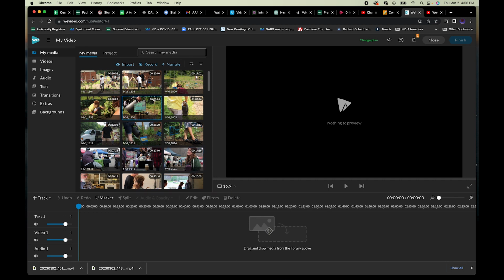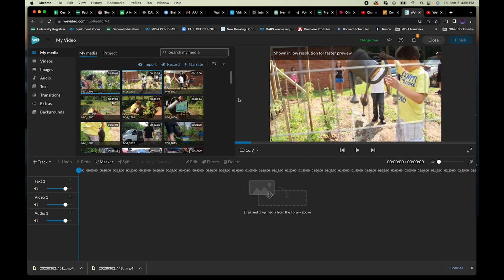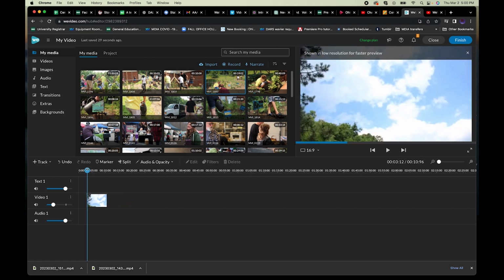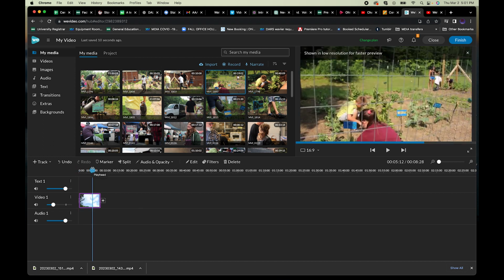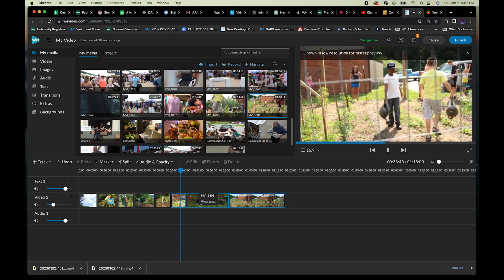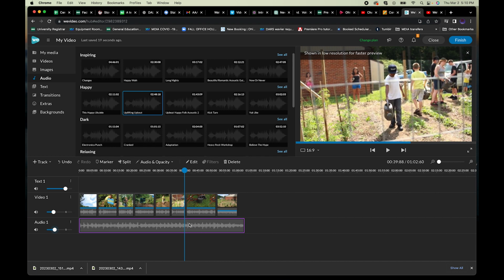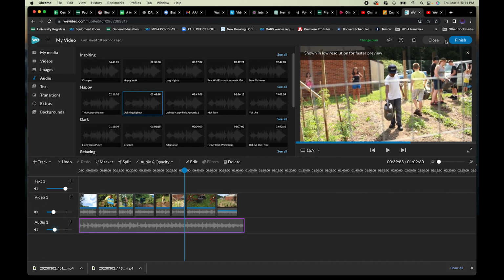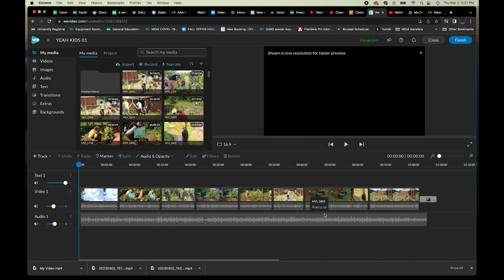Basic Video Editing in WeVideo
Contents

0:00 - Launching WeVideo
0:34 - Creating a Project
1:34 - Importing Media
2:24 - Customizing Workspace
3:18 - Editing Media int the Sequence
7:47 - More Editing Practice
10:25 - Working with Audio
12:45 - Basic Transition: fade to black
13:55 - Export